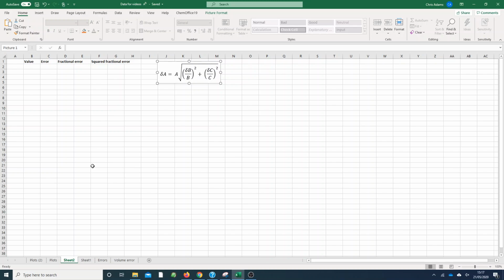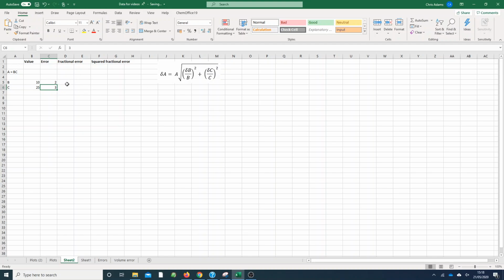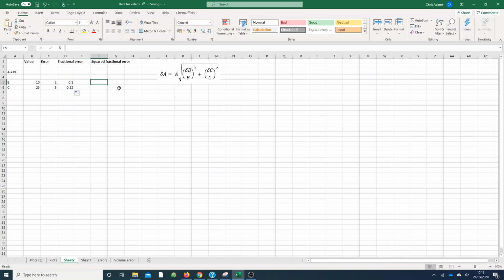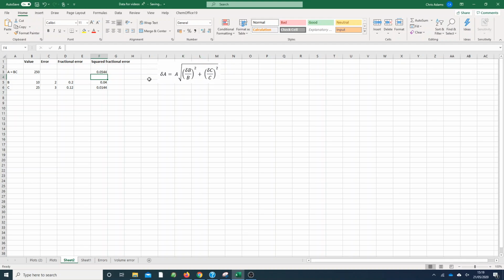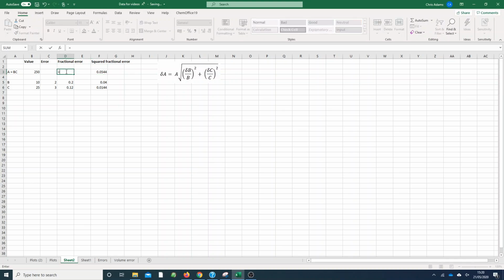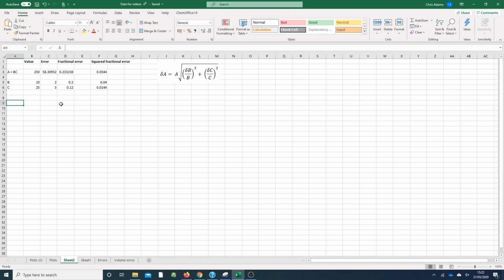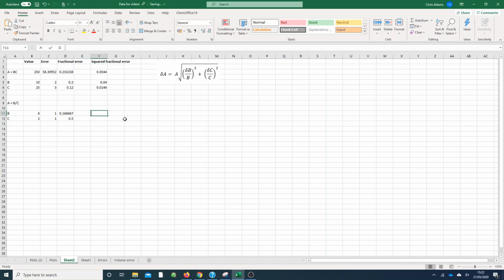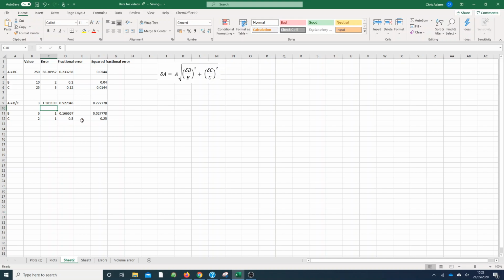Combining errors - example data